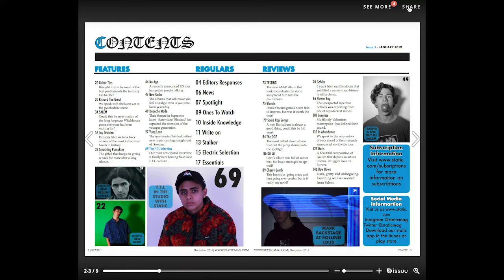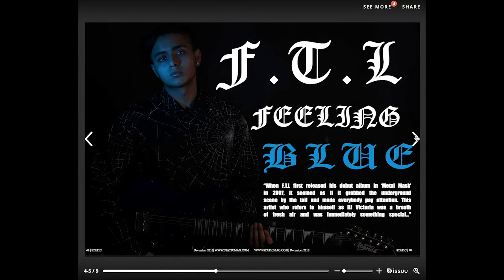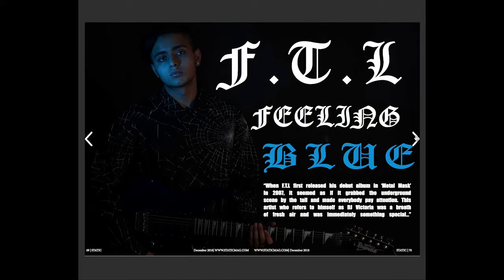Evaluation q2 edited